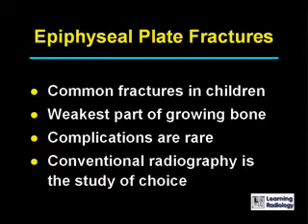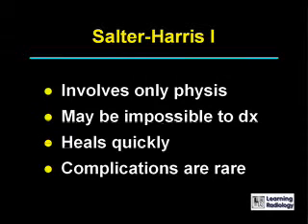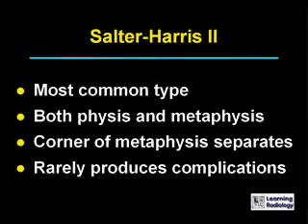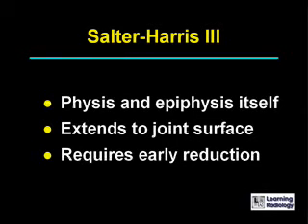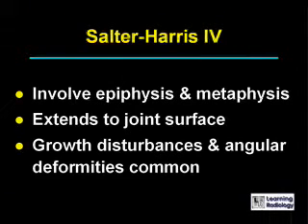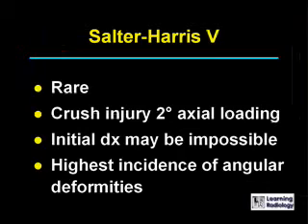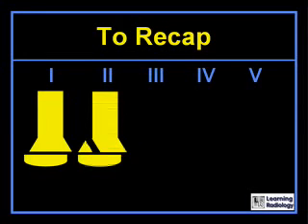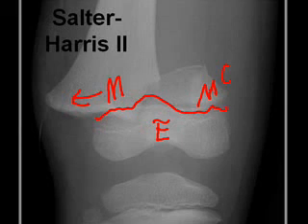LearningRadiology 06 (Salter-Harris Classification)